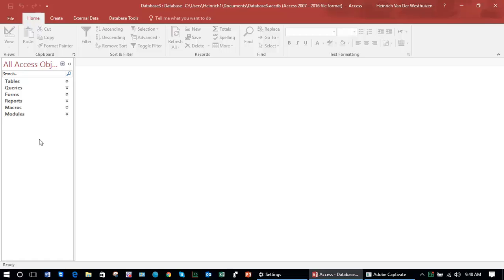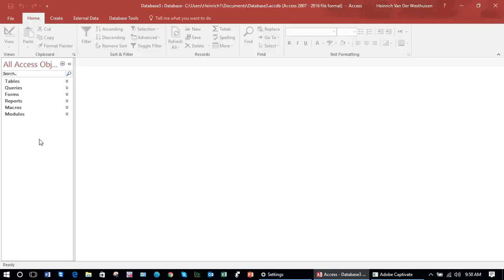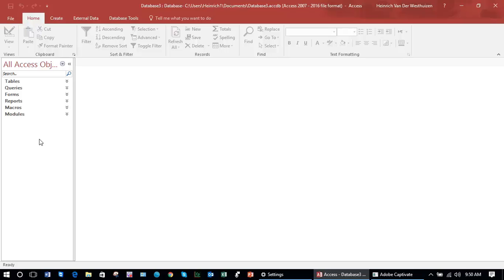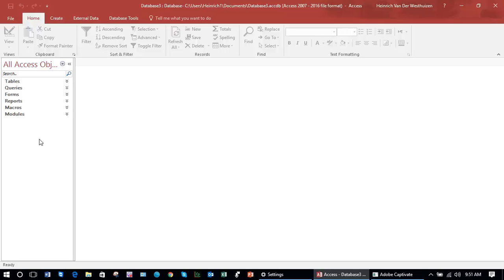Unit 1.4 What is an Access database